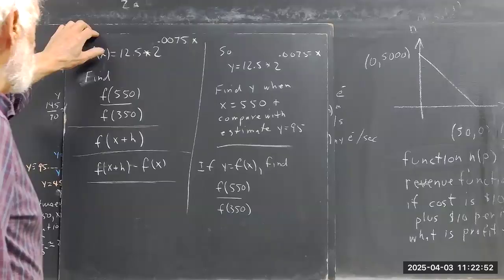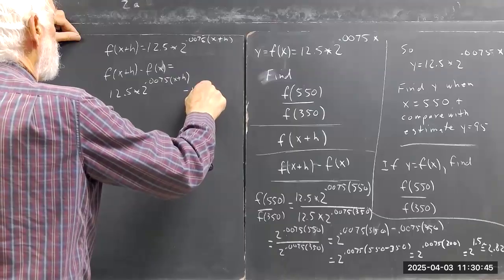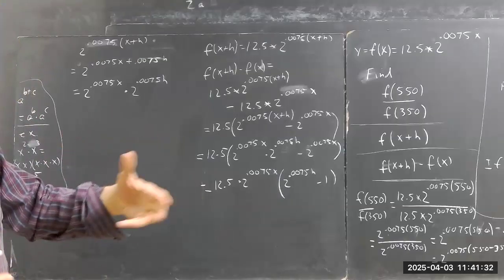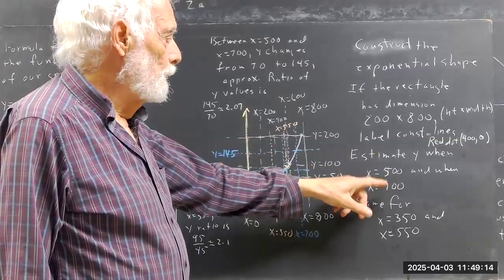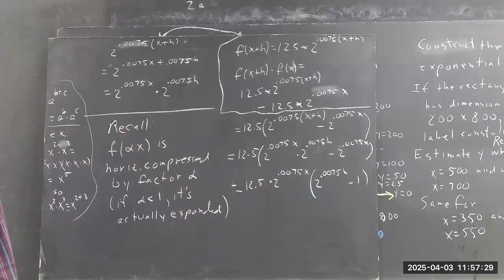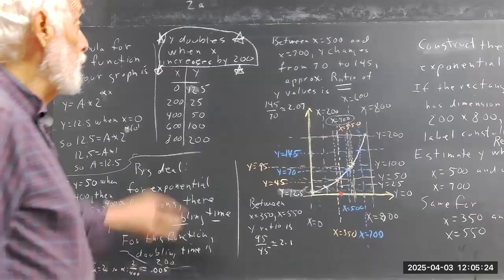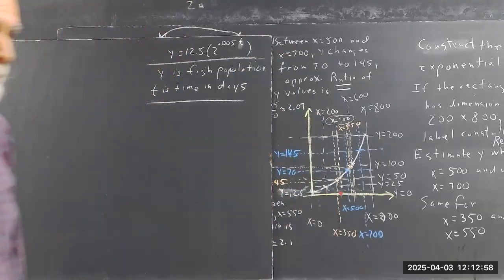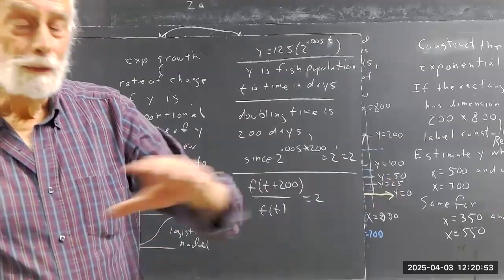dagpc_250403_exponential_functions__half_life_explored_in_detail__59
Starting with the graph of the exponential shape, in a given rectangle, we explore the concept of half-life in terms of the graphical estimates and also in terms of the equation of the function.